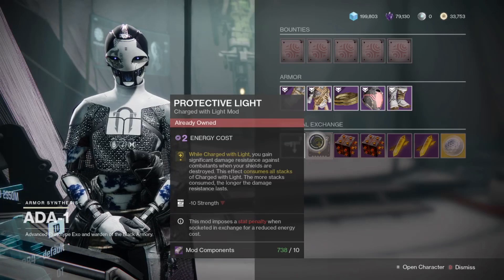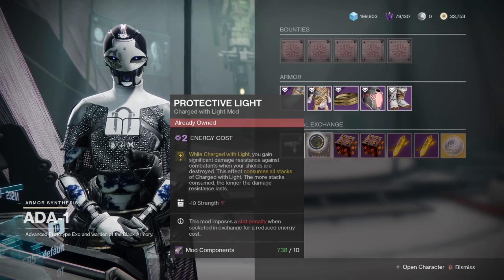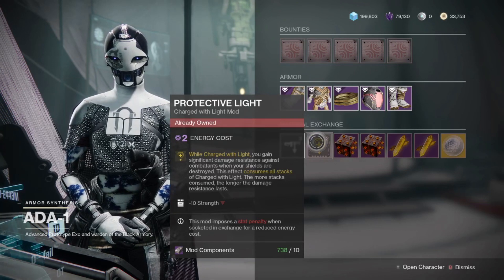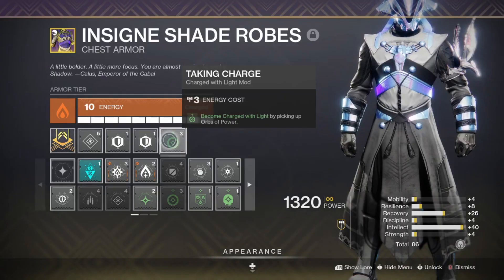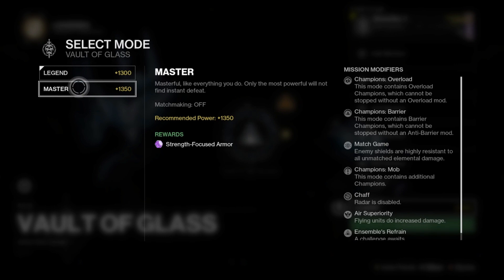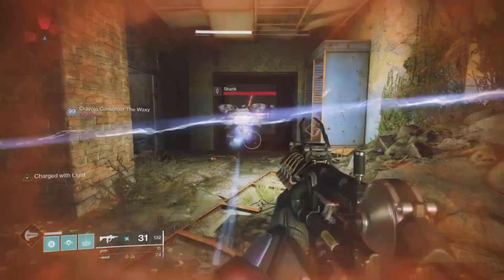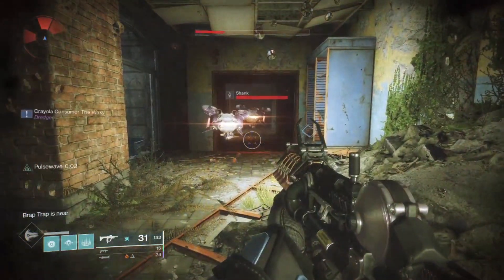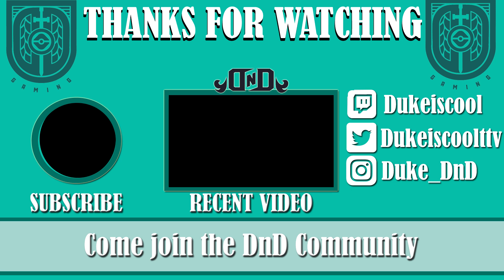BUY THE MOST IMPORTANT MOD IN DESTINY 2 TODAY! (July 18)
Protective Light is being sold again at Ada!  Protective Light is the strongest & most important mod in the game bar none, so make sure to pick it up TODAY if you don't have it!  This is also the first time it has been sold since Master VoG released, so if you want that extra survivability for the 1350 Power Master VoG and all things PvE (which you should :D), there is no reason not to buy & use this mod at all times!